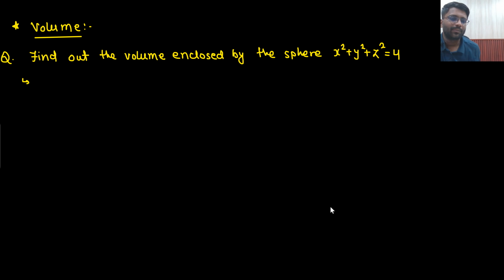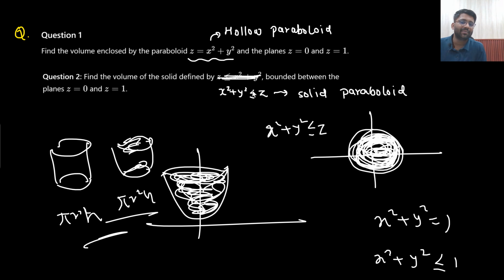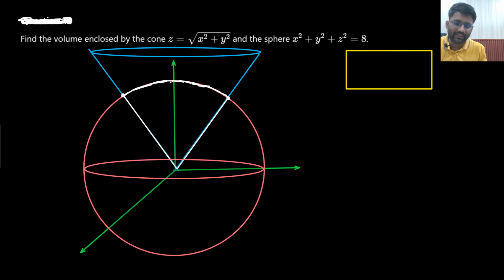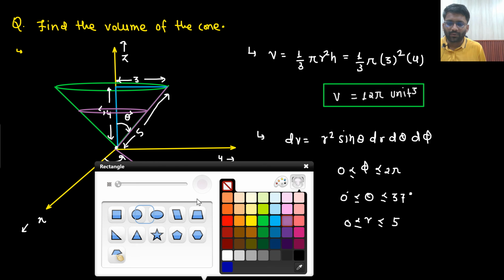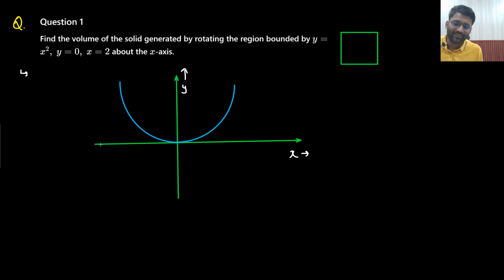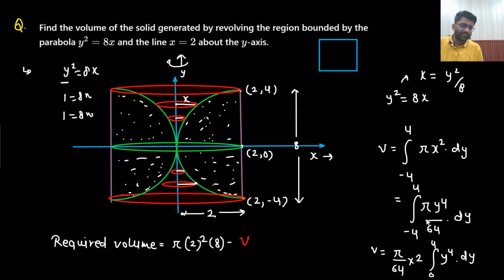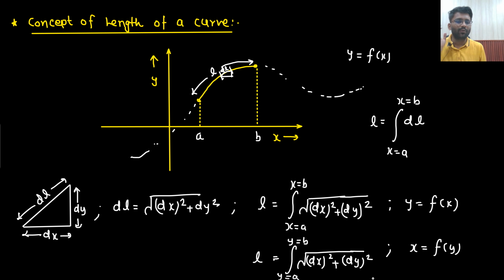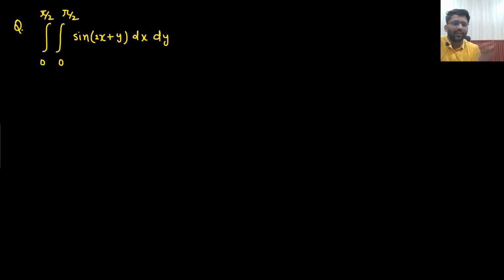Multiple Integral (Part 2) || Engineering Mathematics || PrepFusion